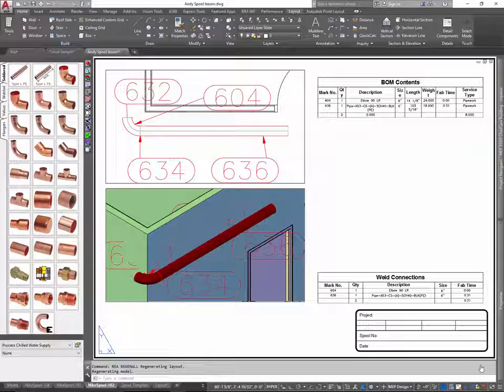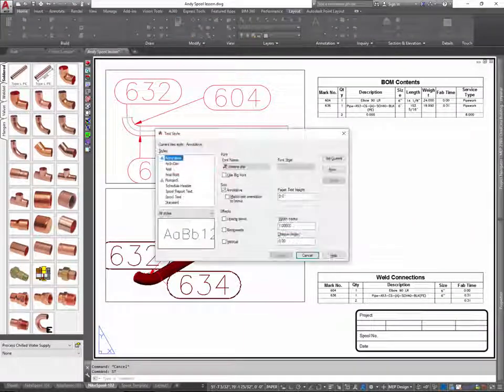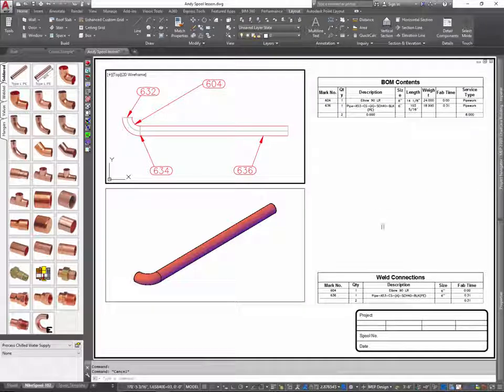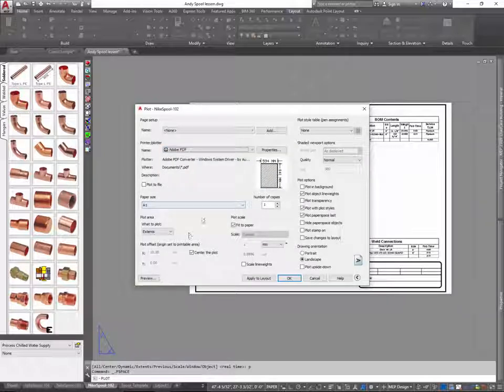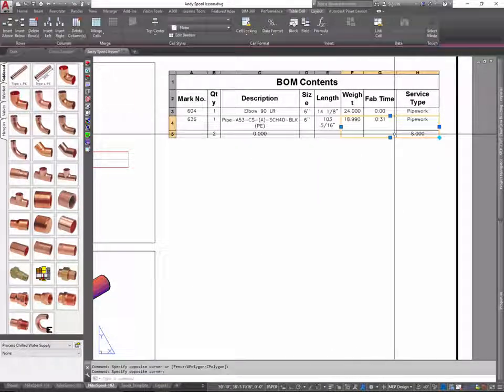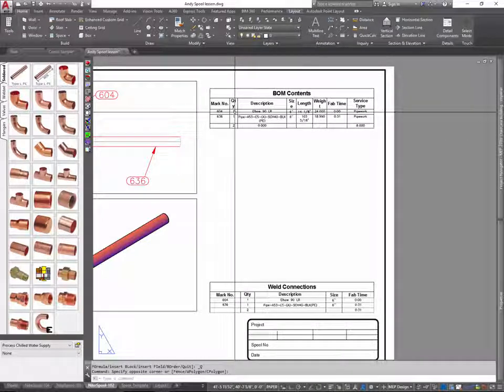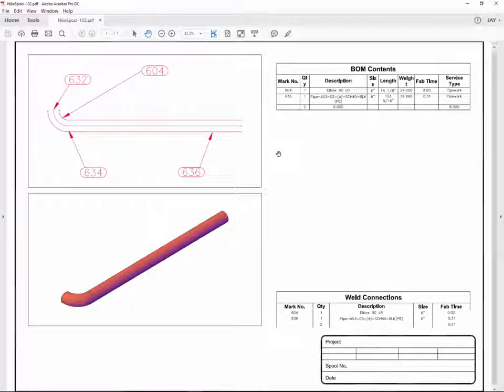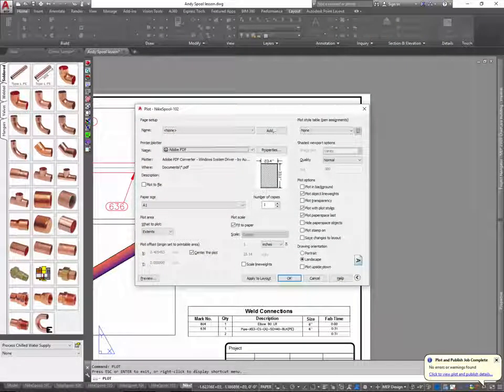Fabrication CADmep 2017 Printing out Spool Drawings including the BOM